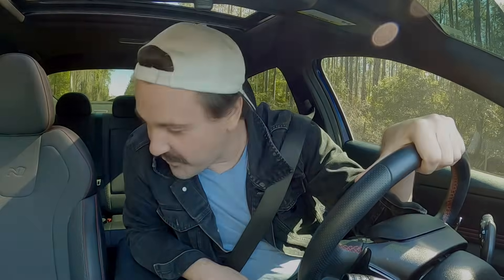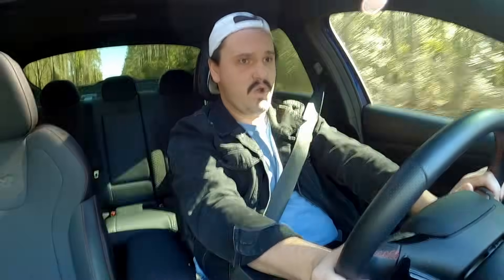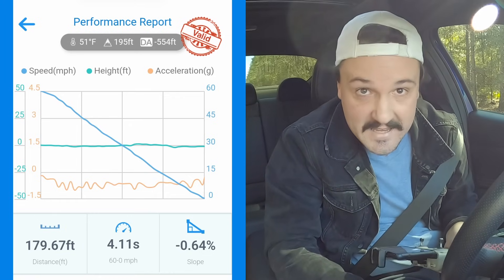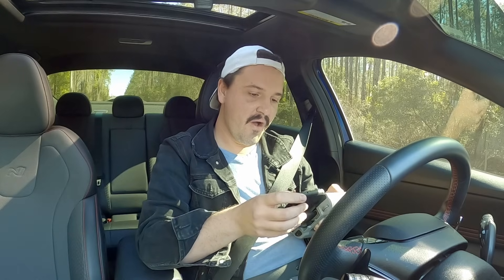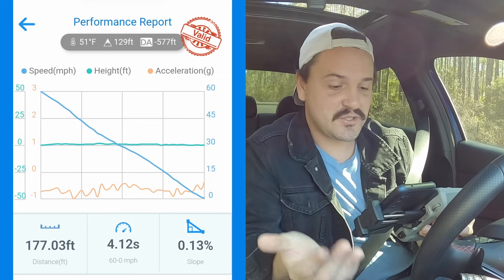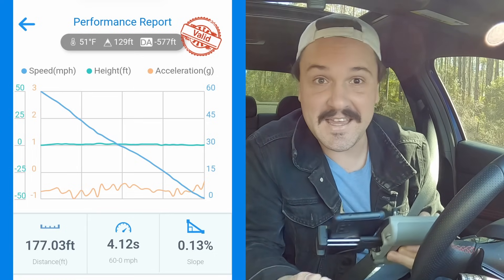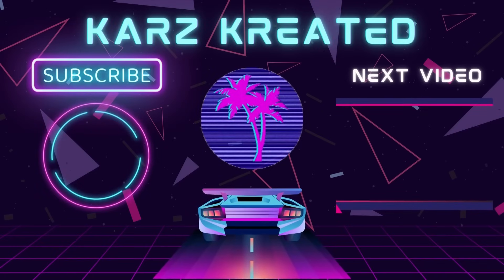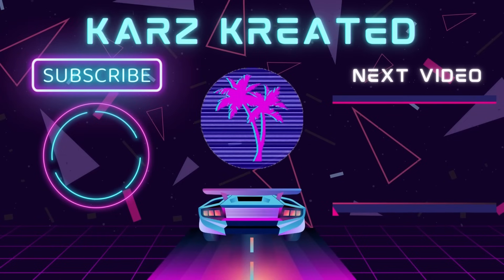Something Unexpected Happened after spraying WD-40 on Brake Rotors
Never in my life did I think WD40 would make a car stop faster when applied to the brake rotors. This test is one for the books!

2023 Hyundai Elantra N Line
🔹️MODS🔹️⤵️
JB4
Forge Motorsports Turbo Inlet
Forge Motorsports Silicone Intake Tube
Skunk2 Velocity Stack Air Filter
Custom Intercooler Sprayer

00:00 Introduction
01:13 Baseline Test
02:08 Coating Brakes with WD-40
03:50 Coated Brakes Test
04:50 Test Results
06:09 Conclusion